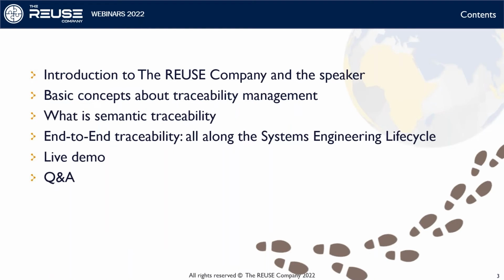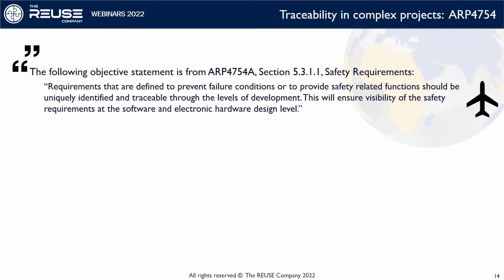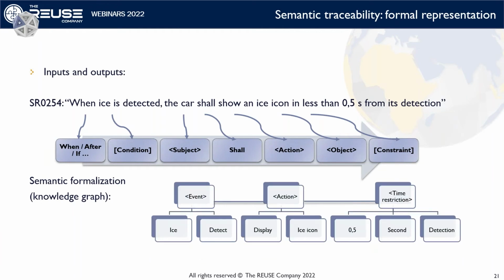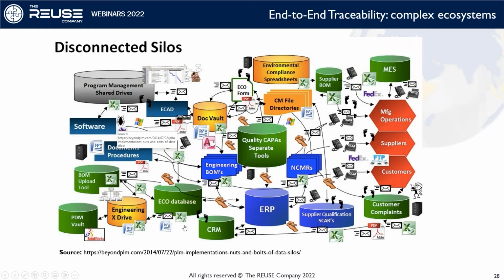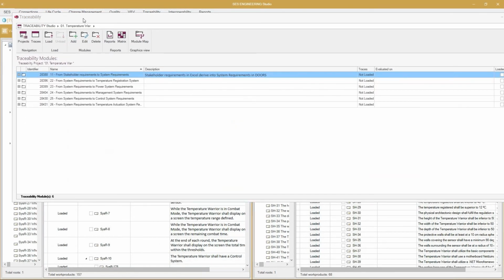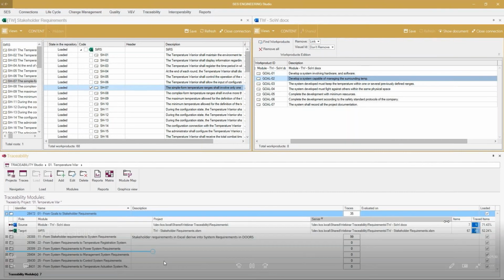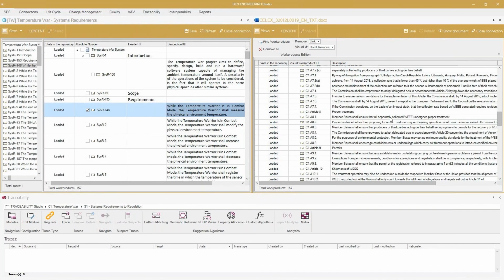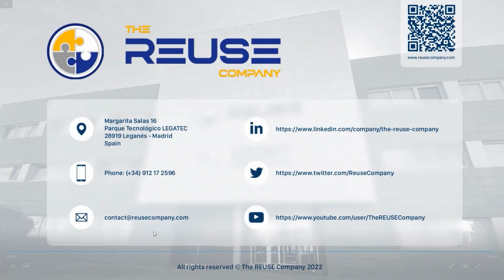Semantic traceability: how to keep the digital thread all along the Systems Engineering lifecycle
Traceability is a core activity within the Systems Development Lifecycle, and it’s a must when aiming to cope with ARP-4754, DO-254, DO-178, ISO 26262, and other guidelines and best practices in different industries (aerospace, defence, automotive, healthcare…). It’s a key practice, but also a tedious and time-consuming one, especially when the traces involve items coming from different disciplines and tools. Therefore, teams must be provided with tools that allow connection to heterogeneous environments, allowing easy access to the different configuration items, the definition of traces among them, generation of traceability matrices and impact analysis, and providing also semantic analysis features to suggest missing traces and smartly manage suspect links after changes.

In this webinar, The REUSE Company will present the concept of semantic traceability to keep the digital thread and how this has been implemented within the SES ENGINEERING Studio tool. This tool features connectors to some of the most widely-used tools in the systems engineering field; this includes requirements management tools, modelling tools, testing, simulation, and even connectors to MS Office. SES ENGINEERING Studio provides an easy-to-use answer to all the challenges mentioned above, making this demanding activity easy and affordable for companies of all sizes.

Agenda:

A brief introduction to The REUSE Company and the SES ENGINEERING Studio
The main challenges for an efficient traceability process
The benefits of semantic traceability to keep the digital thread
Main features of the SES ENGINEERING Studio to keep the digital thread
Live demo
Q&A